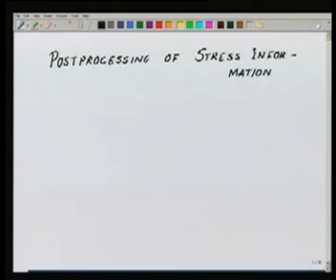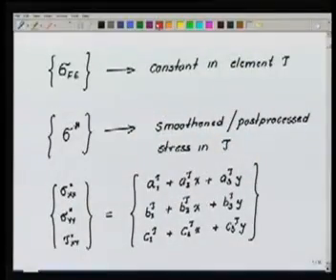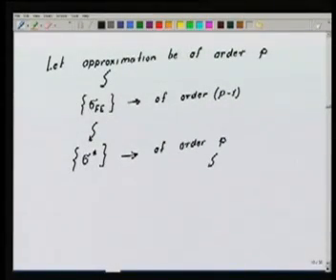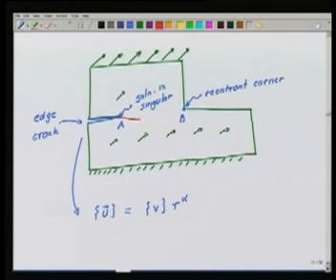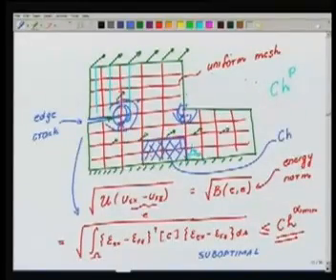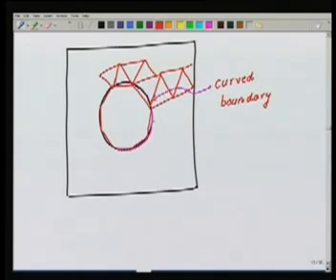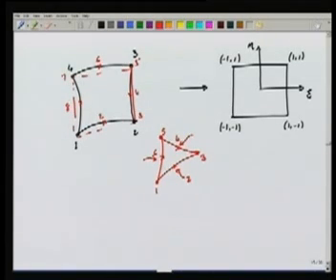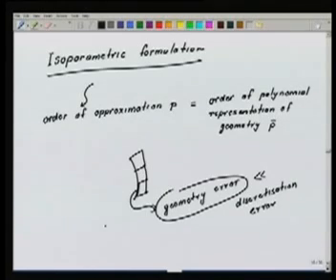Module 10 Lecture 1 Finite Element Method